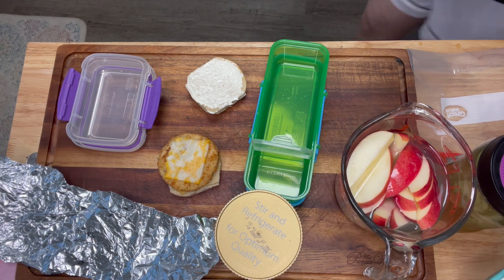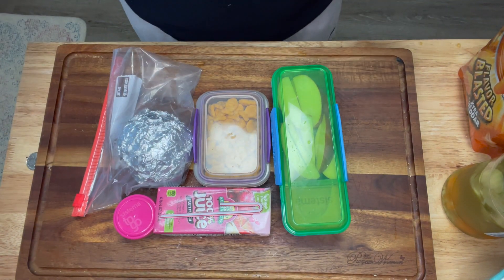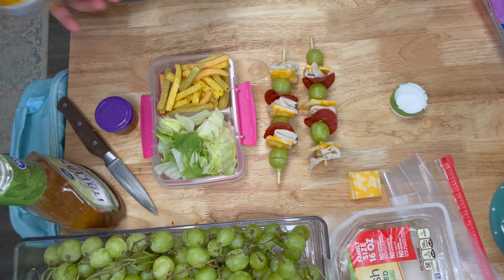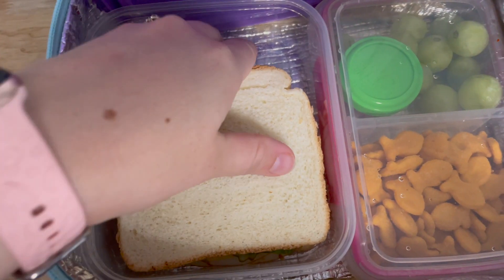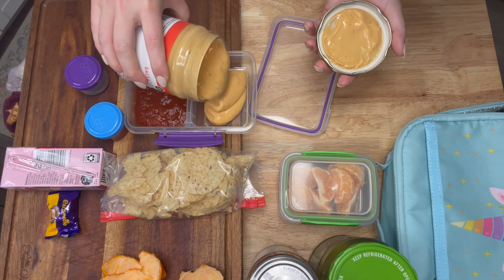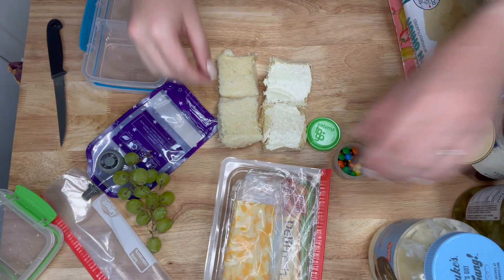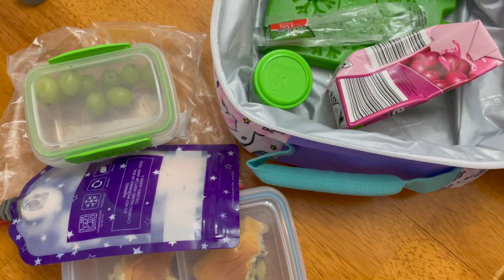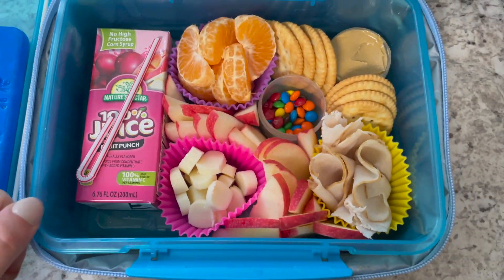Kids Lunch Ideas | School Lunch Ideas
Thank you so much for joining me for another kids lunch video! I appreciate you all for watching and I hope these ideas help.

Ziploc bag size - quart

Silicone baking cups

Sandwich cutter

Sistema containers:

Large container

Dressing containers

Single compartment

28 piece set

Double compartment containers
(Out of stock on Amazon)

Insulated unicorn

Sandwich cutter set
Simple Modern Applesauce Reusable Pouch Review -

Ibotta FREE $10 WITH FIRST RECEIPT